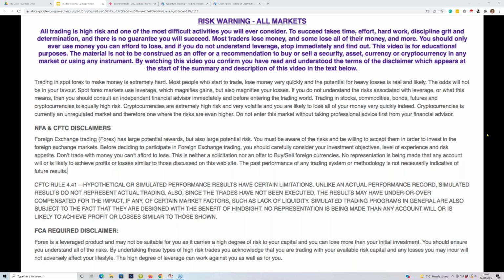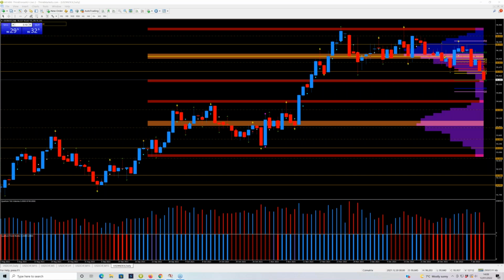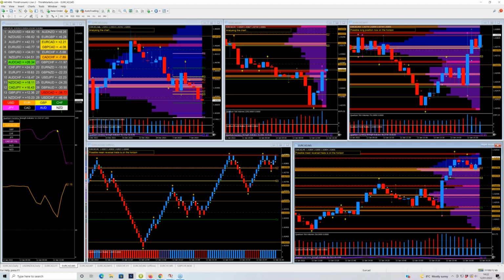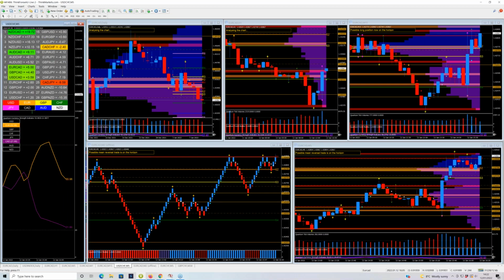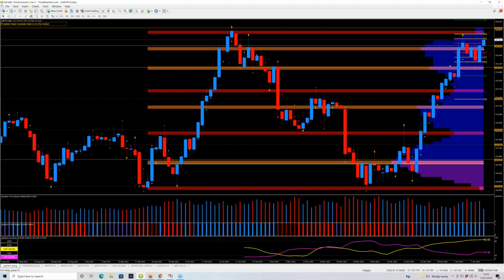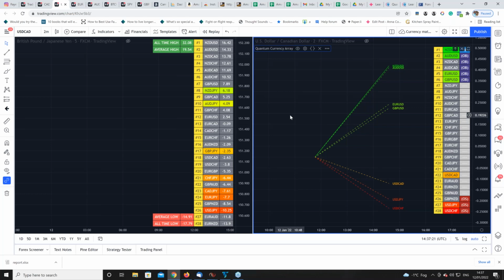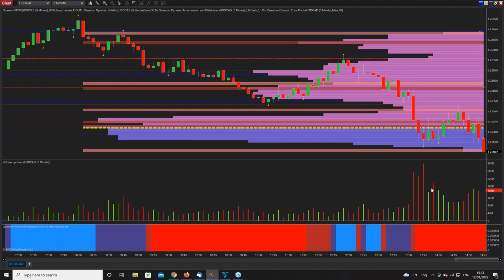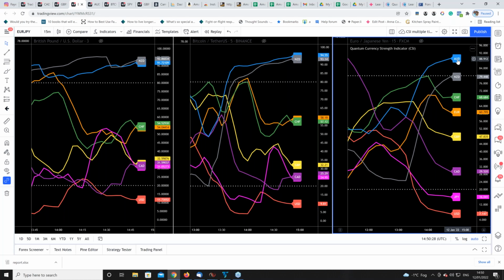Trading forex using volume price analysis supported by the Quantum Trading tools and indicators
Risk Disclosure TESTIMONIAL DISCLOSURE: TESTIMONIALS APPEARING ON QUANTUM TRADING MAY NOT BE REPRESENTATIVE OF THE EXPERIENCE OF OTHER CLIENTS OR CUSTOMERS AND IS NOT A GUARANTEE OF FUTURE PERFORMANCE OR SUCCESS.